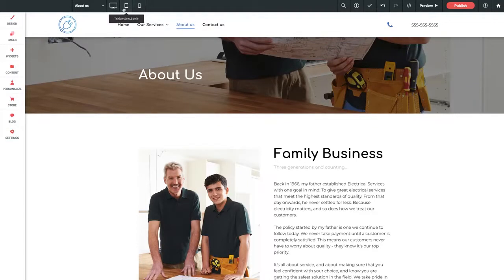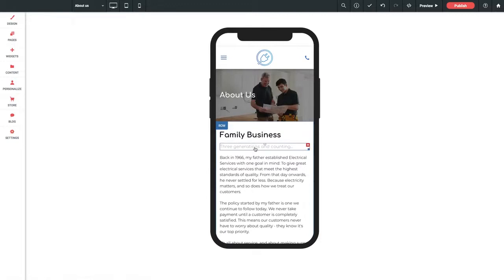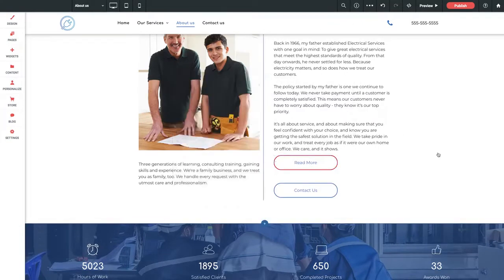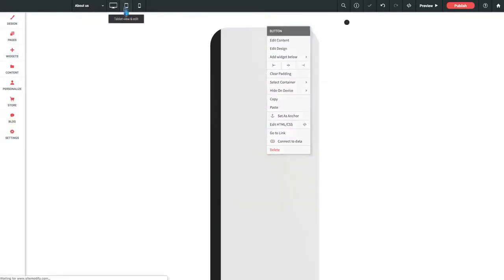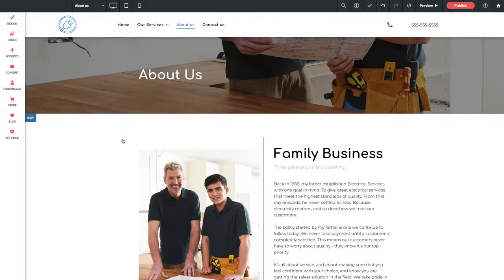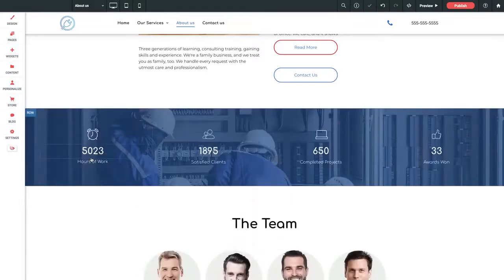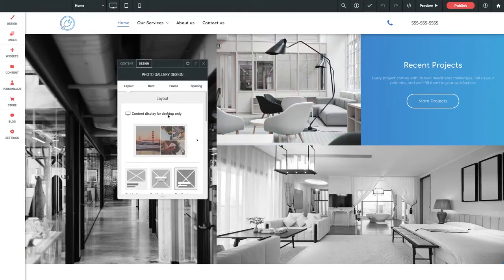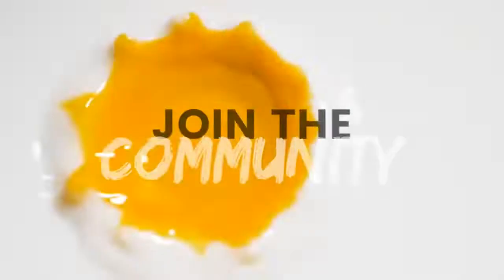How to Build a professional website in 3 hours or less - vid11